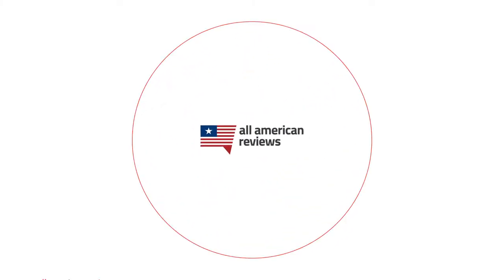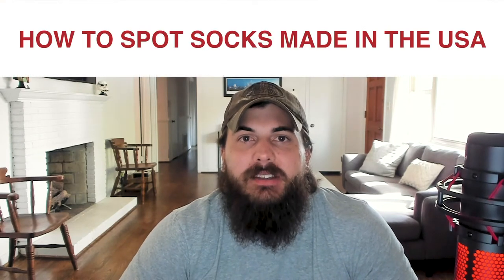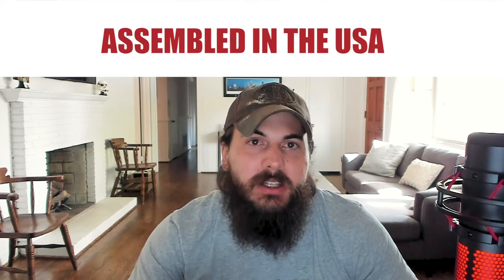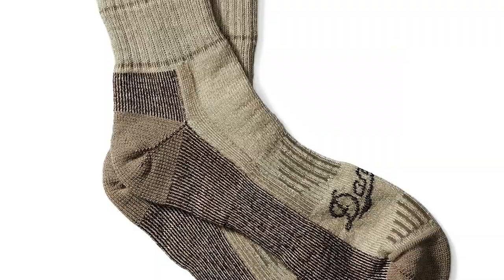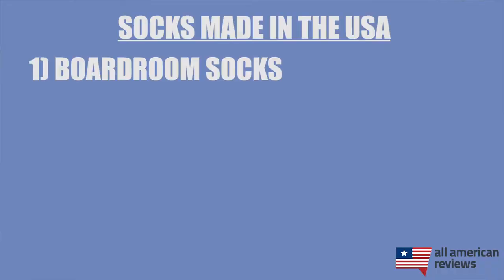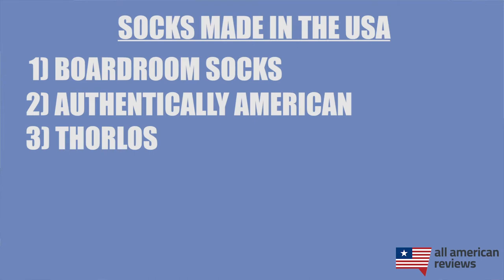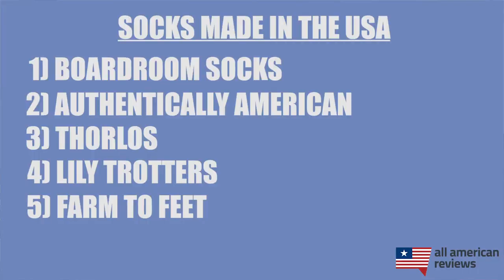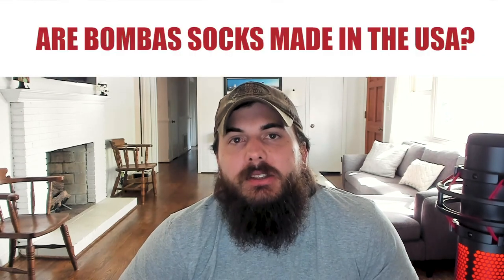How to Find Socks Made in the USA (+ Great American Made Socks!) - AllAmerican.org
In this video, we're talking about a piece of clothing that almost everyone has a dedicated drawer for - socks! Sadly, only about 3% of all nationwide apparel purchases (socks included) are sourced and made in the USA. Fear not though! There are a lot of great sock manufacturers making really high quality socks right here in the USA. You just have to know where to find them, which is exactly what we cover in this video.

Sections:
0:00 Intro
1:10 How to Spot Socks Made in the USA
3:59 Great American Made Socks
8:12 Frequently Asked Questions

Lily Trotters
Farm to Feet
Darn Tough